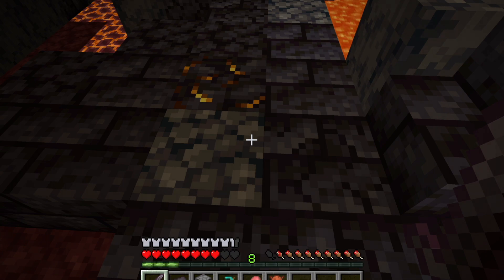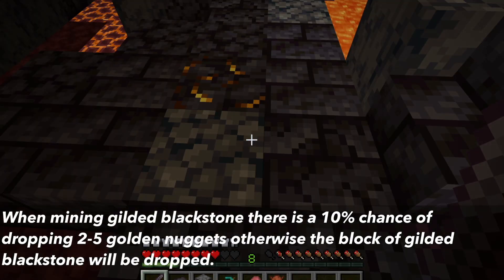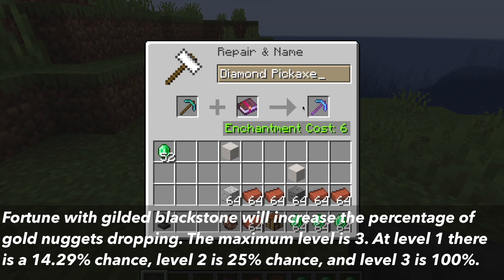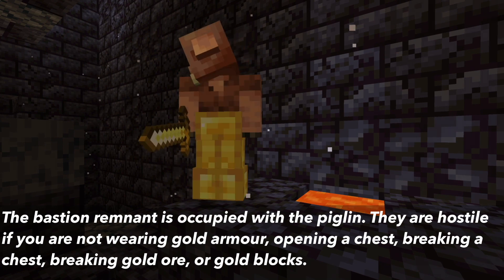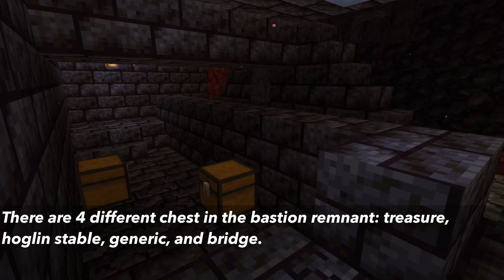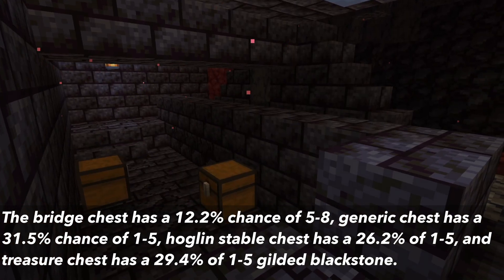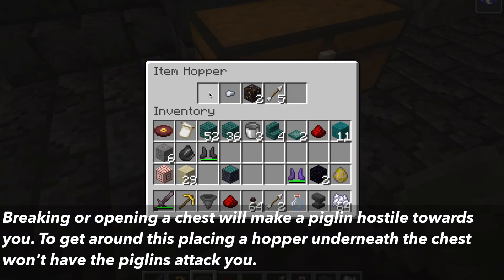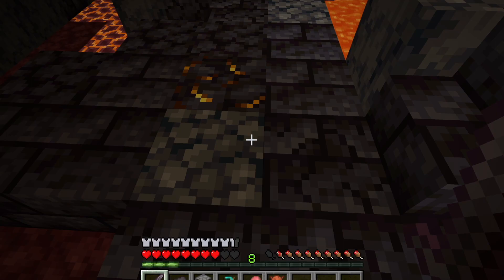What Is The Use Of GILDED BLACKSTONE In Minecraft 1.16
Tutorial explaining where gilded blackstone generates in minecraft. What you get when you break blocks of gilded blackstone. The enchantments that improve the drops that you can get. Also, the mobs that may become hostile towards you for mining gilded blackstone. Last what you can use gilded blackstone for.